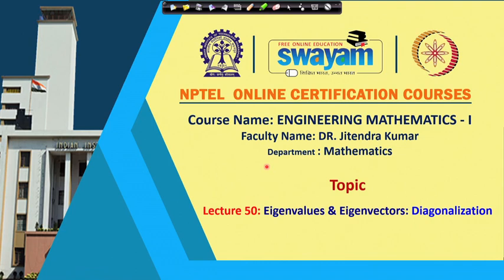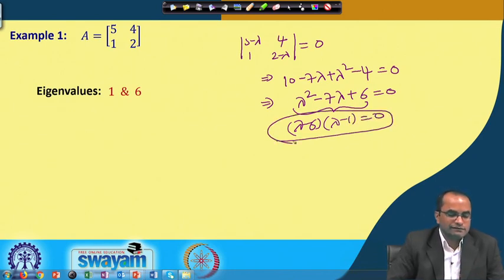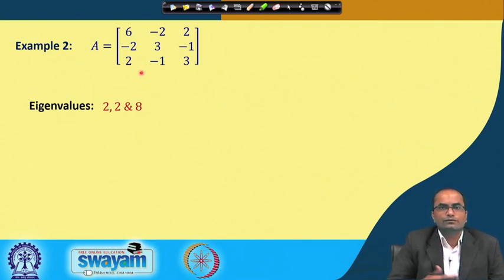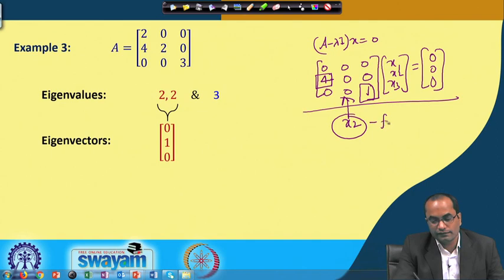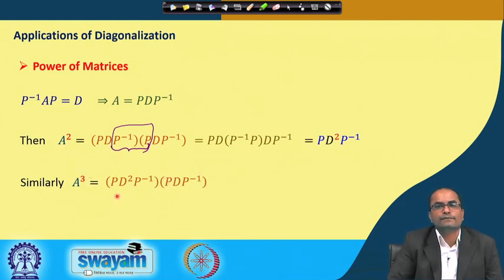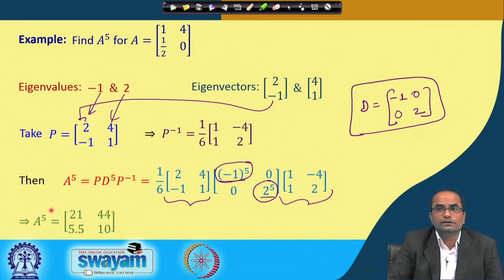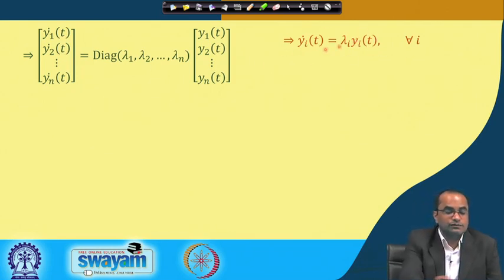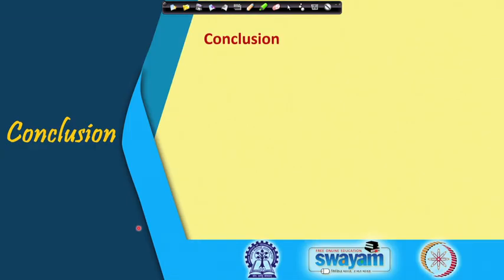Lecture 50 Eigenvalues & Eigenvectors Diagonalization